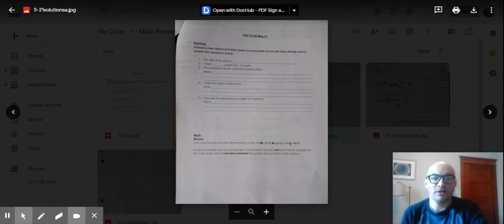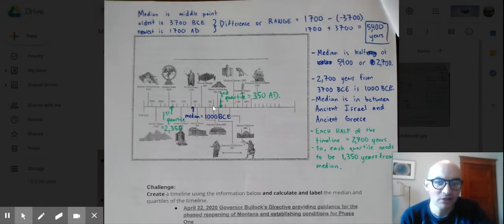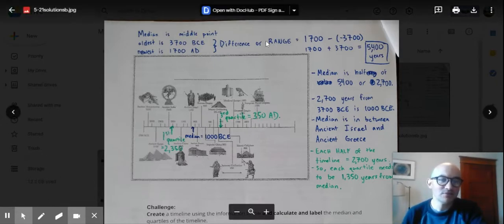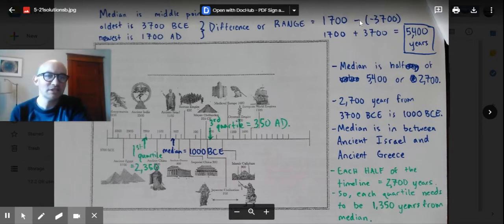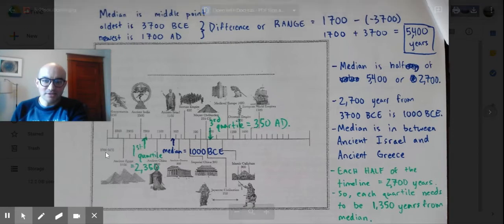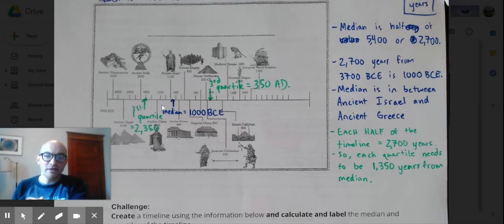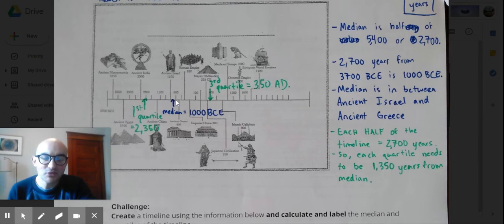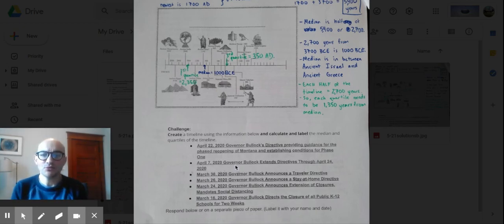Solutions for 5-21-20 Part 1 of 2